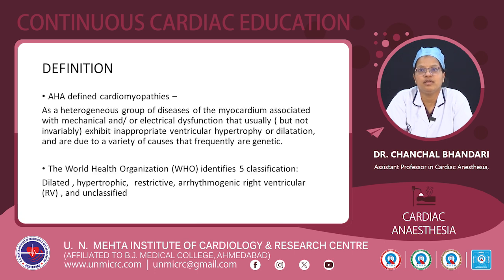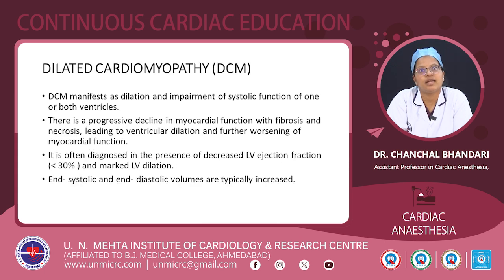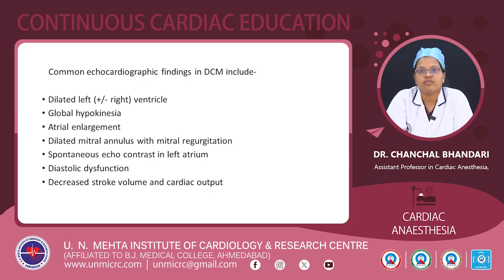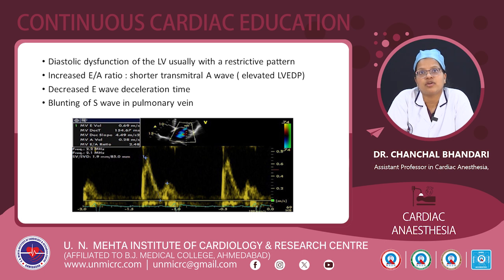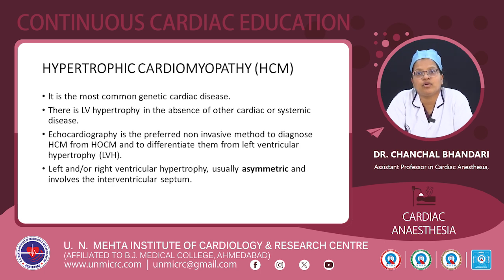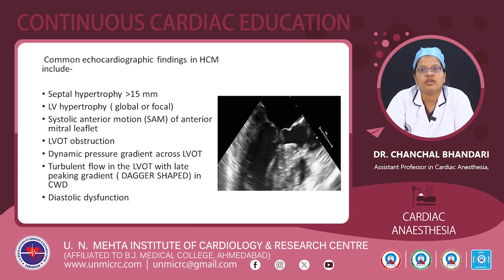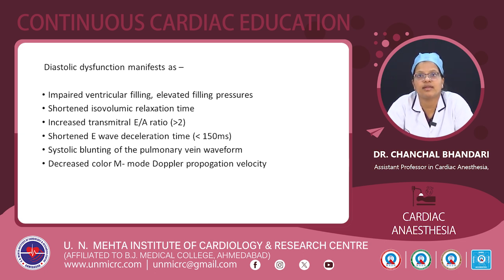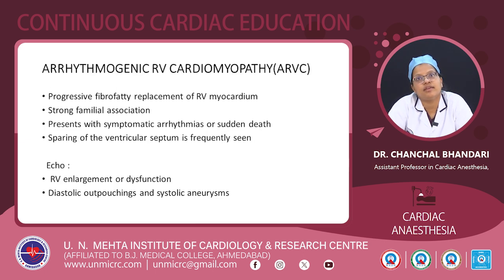Assessment of Cardiomyopathies - (Cardiac Anaesthesia) | CCE | (22.02.2025)